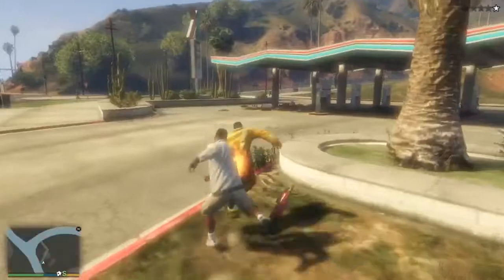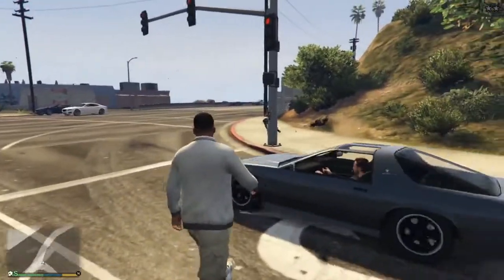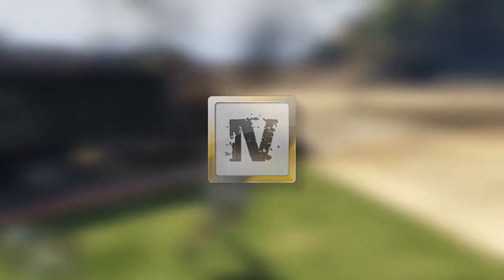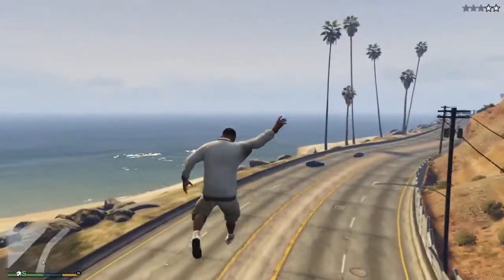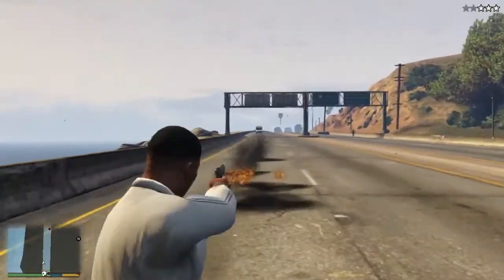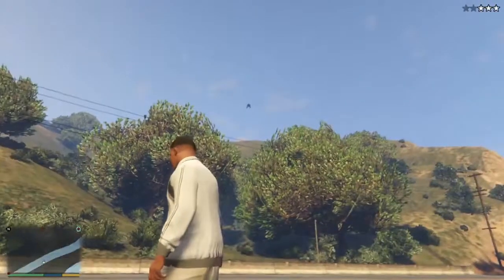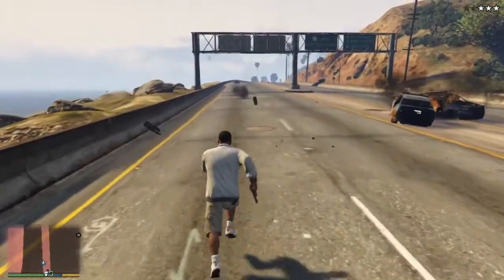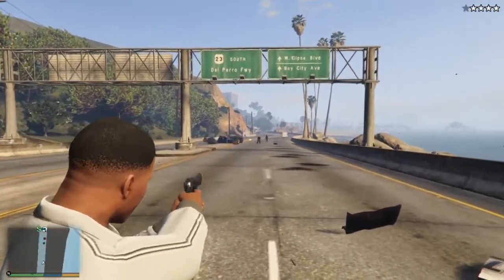Do THIS If You Plan on Modding in GTA 5 SINGEPLAYER. (How to not get accidentally banned)